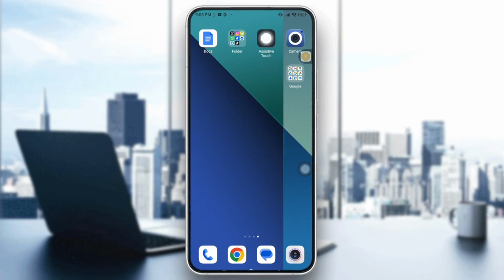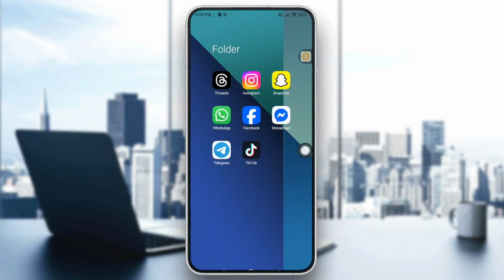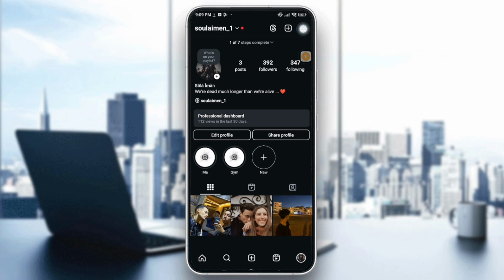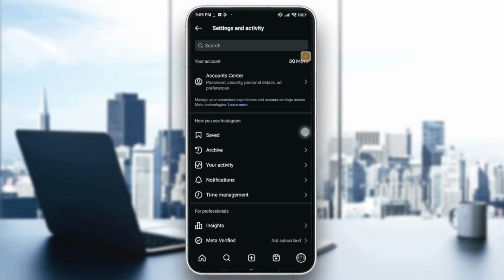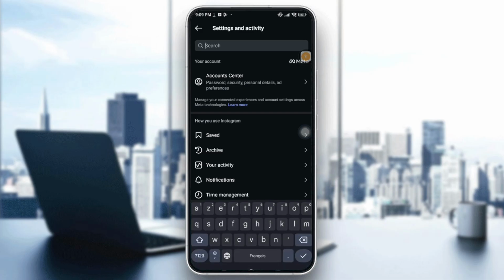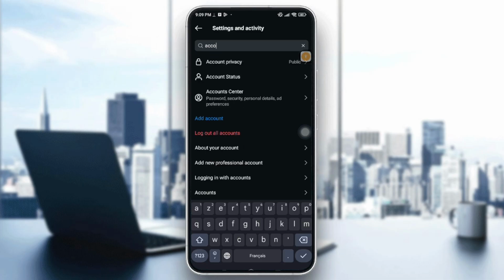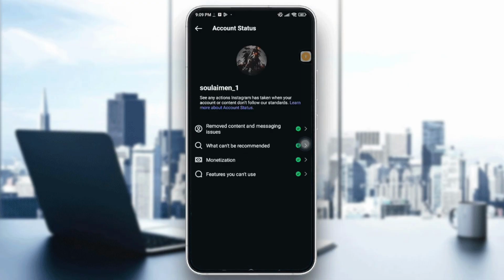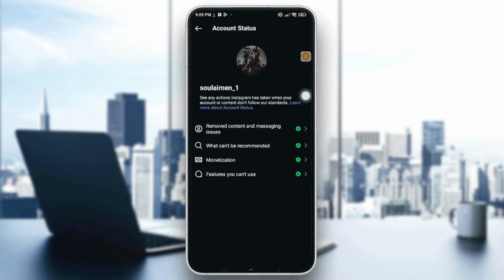How To Fix Reels Visibility Limited Error Tutorial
Today we talk about fix reels visibility limited error,how to fix reels visibility limited error,reels visibility limited error